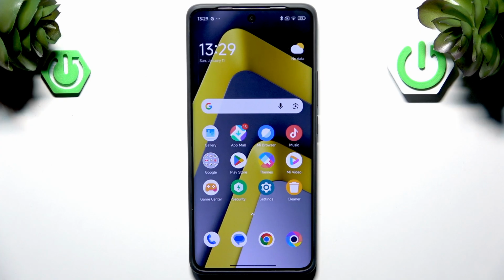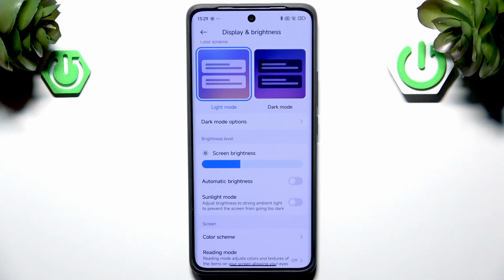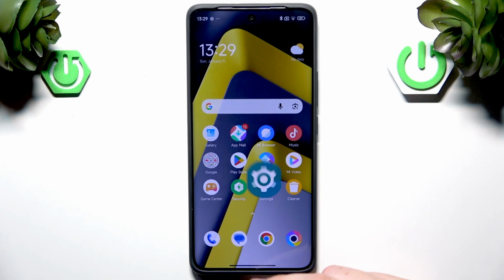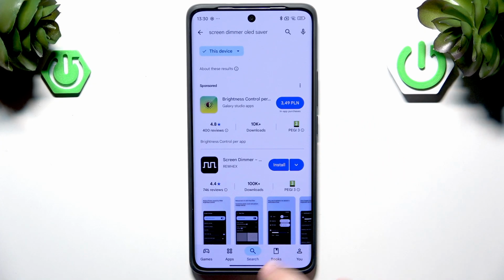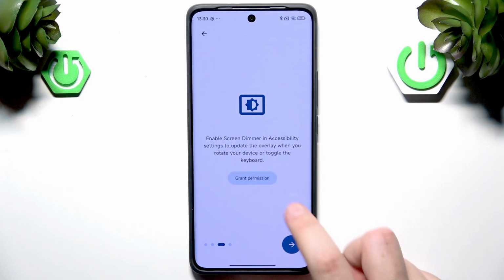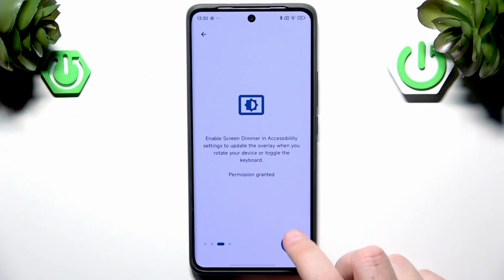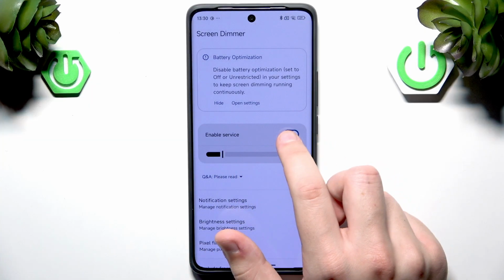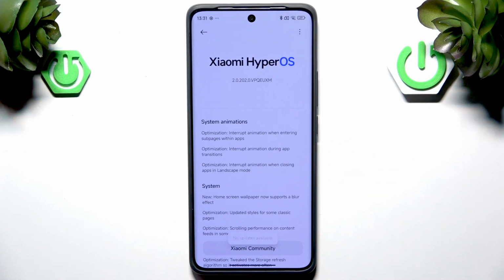How to Fix Screen Flickering on POCO M8 5G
If your POCO M8 5G screen is flickering or flashing, this video shows simple step-by-step fixes you can try right now. We cover adjusting manual brightness, disabling automatic brightness, installing a lightweight Screen Dimmer (OLED Saver) from Google Play, granting system and accessibility permissions, testing and balancing the dimmer, and finally checking HyperOS for updates. These quick steps often stop annoying screen flicker without needing a repair or service visit.

How to use a screen dimmer app on POCO M8 5G?
Where to check for HyperOS updates on POCO M8 5G?

0:00 Intro & problem overview
0:07 Open Settings → Display and adjust brightness
0:21 Disable Auto Brightness and test different levels
0:42 Install Screen Dimmer / OLED Saver from Google Play
1:10 Grant Modify System & Accessibility permissions
1:42 Enable notification service and balance the dimmer
2:02 Final tip: reset brightness after disabling and retest
2:07 Check About phone → HyperOS for software updates
2:20 Outro